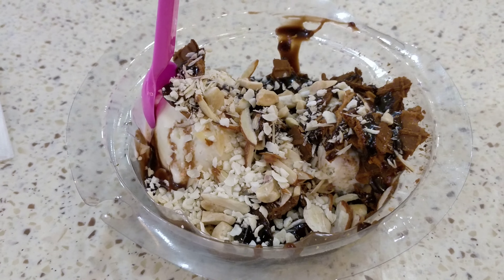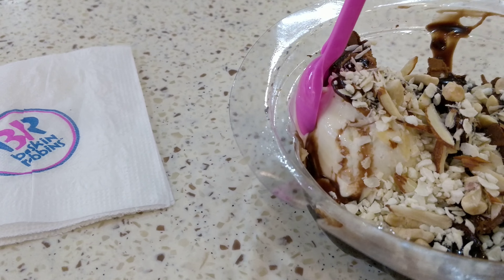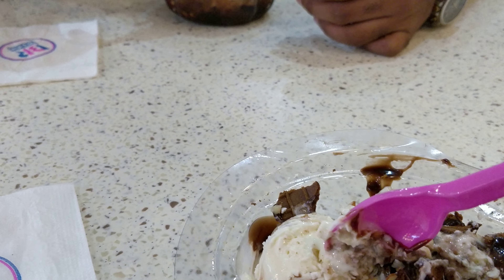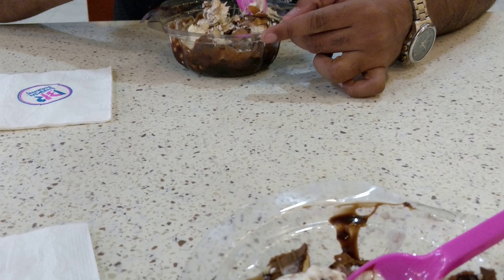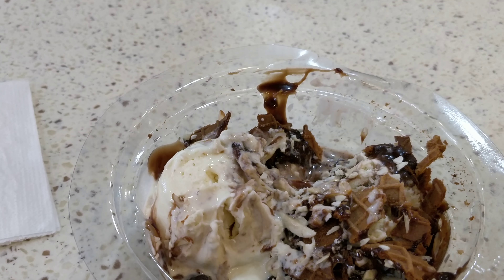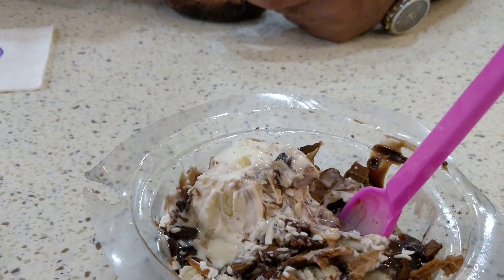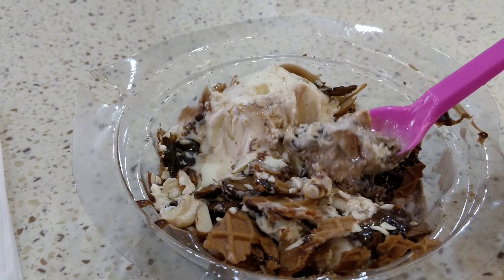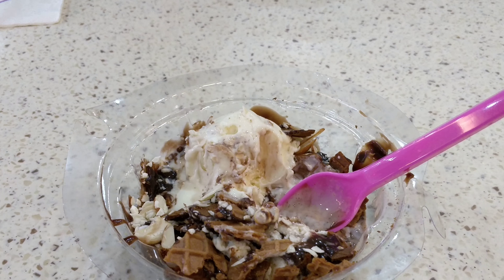March 6, 2018